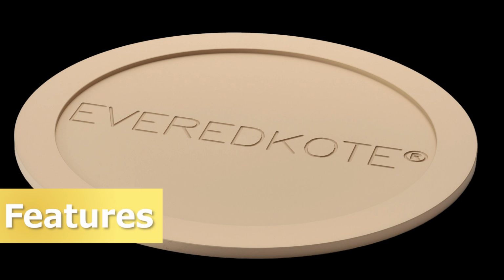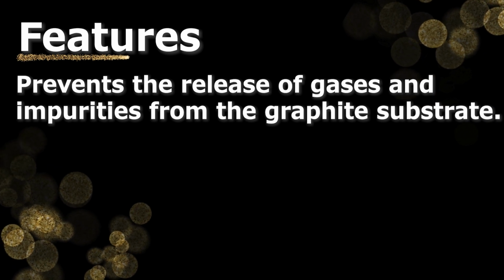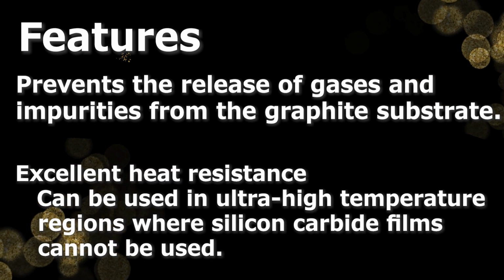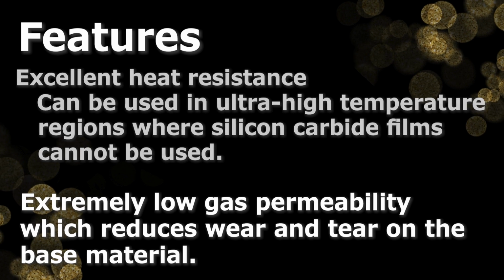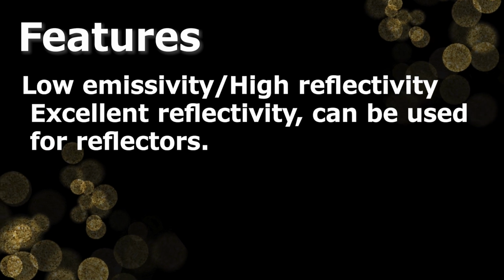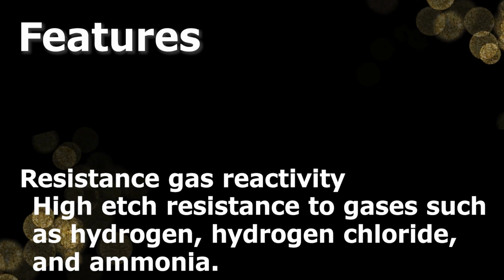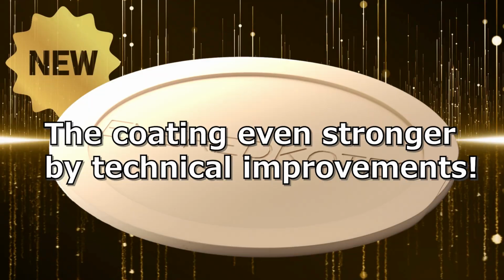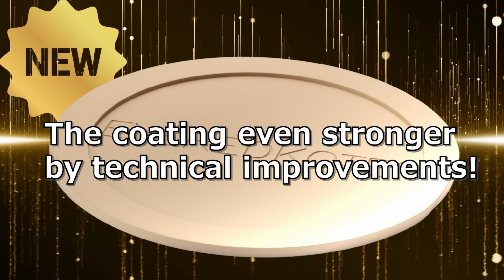Product introduction ～EVEREDKOTE®～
This is a product introduction video of EVEREDKOTE®.

EVEREDKOTE® is a high-purity isotropic graphite substrate covered with dense tantalum carbide via CVD. Technical improvements have resulted in better adhesion and more long lasting. EVEREDKOTE® is widely used in semiconductor manufacturing fields such as susceptors and SiC single crystal growth materials.

Toyo Tanso became the first company in the world to successfully mass produce 'isotropic graphite'., in line with its basic philosophy of "manufacturing completely novel products." Since then, the company has expanded its activities in a wide range of business fields.

《Company profile》
As a specialist manufacturer of high-performance carbon, Toyo Tanso pursued ideal quality, conducted extensive research and development, and in 1974 became the first company in the world to successfully mass produce 'isotropic graphite'.
Since our founding, We have a DNA that has been handed down : manufacturing completely novel completely novel products.
These are "development capability" to meet the stringent needs of cutting-edge and high-tech fields, "product capability" to respond with quality and an extensive product range, and "proposal capability" to meet the needs of customers around the world.
Since then, our company has expanded its activities in a wide range of business areas that support everything from daily life to industry, including semiconductors, automobiles, industrial machinery, home electronics, medical equipment and aerospace.
While our material production bases are concentrated in Japan, the Toyo Tanso group has established subsidiaries in countries and regions in North America, Europe and elsewhere in Asia that carry out machining, added-value treatment, and sales.

東洋炭素は、高機能カーボンの専業メーカーとして理想の品質を追求し、研究開発を重ね、1974年に世界に先駆けて「等方性黒鉛」の量産化に成功しました。
当社には「どこにもないものをつくるという創業以来受け継がれてきた、DNAがあります。
それは、先端分野・ハイテク分野の厳しいニーズに応える「開発力」、品質と豊富なラインナップでお応えする「製品力」、世界中のお客様のニーズに対応する「提案力」。それらによって以来、半導体・自動車・産業機械・家電・医療機器・航空宇宙など、暮らしから産業までを支える幅広い事業領域で活躍の場を拡げてきました。
また、東洋炭素グループでは、素材の製造拠点を日本に集約する一方、北米、欧州、アジアの国・地域に、加工、付加価値処理や販売を行う現地法人を設置しています。